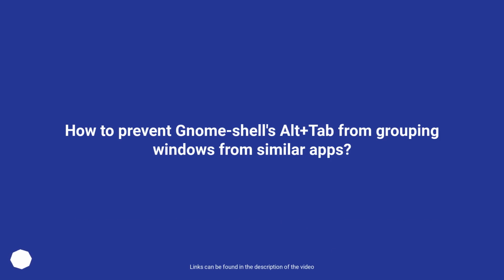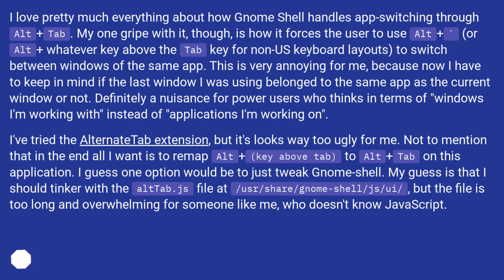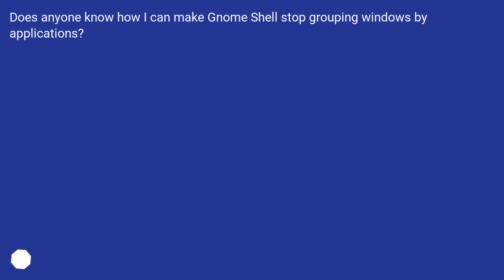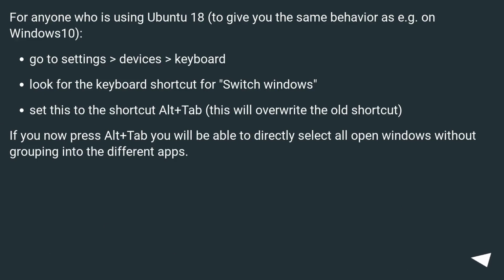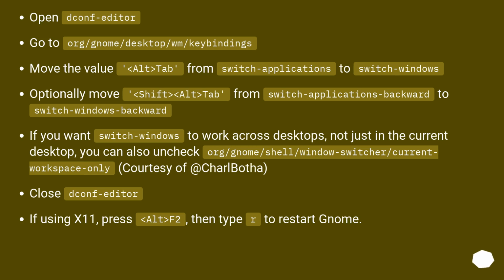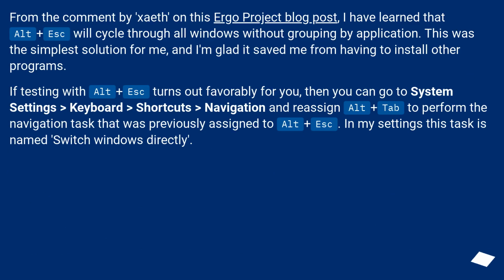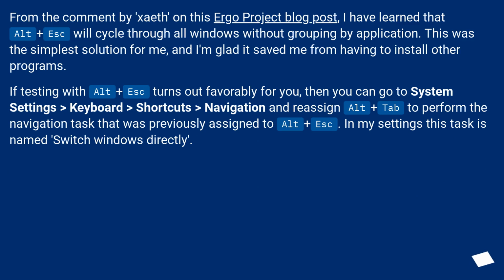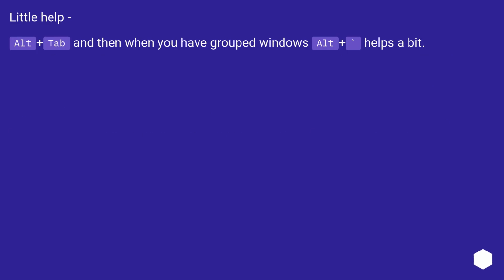How to prevent Gnome-shell's Alt+Tab from grouping windows from similar apps?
Chapters
00:00 Question
01:20 Accepted answer (Score 200)
01:58 Answer 2 (Score 405)
02:59 Answer 3 (Score 143)
03:46 Answer 4 (Score 56)
04:01 Thank you